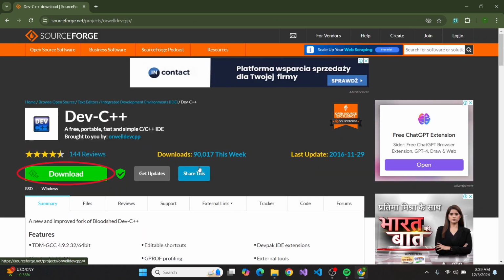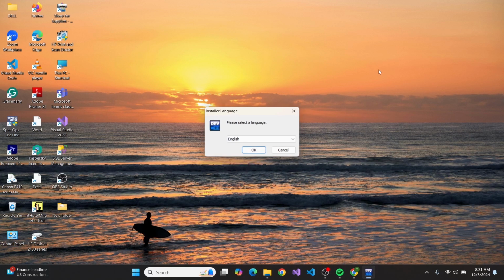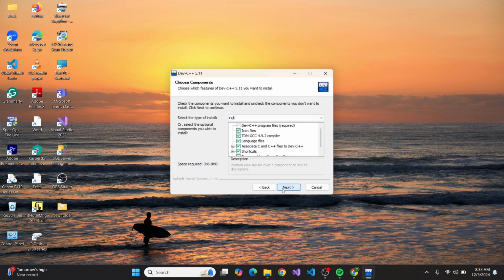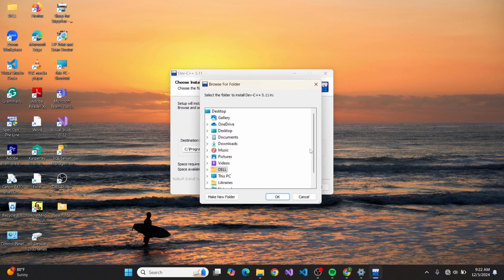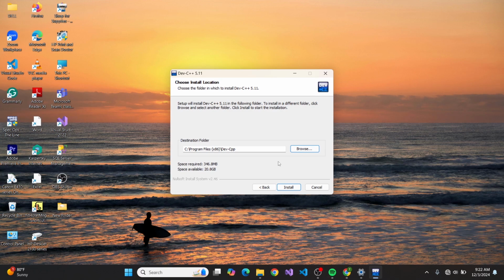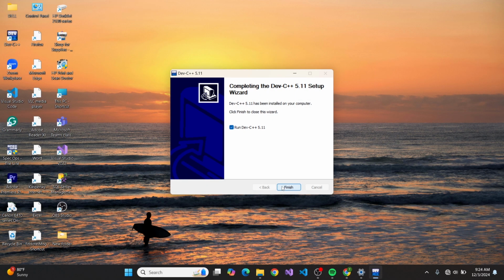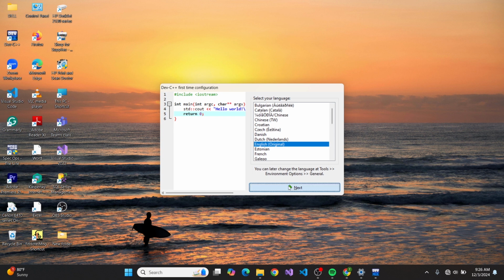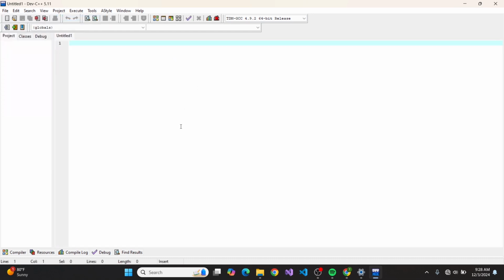How to download and install DEV C++ in windows 10 & 11.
This is a step by step tutorial on how to download and install dev c++ in windows 10 and 11. This is the first lesson of the course beginner c programming.